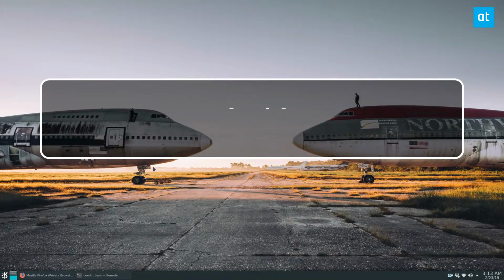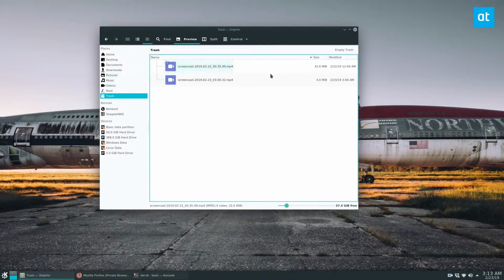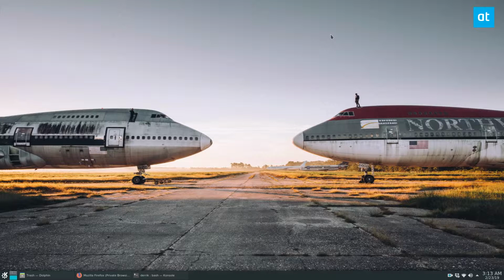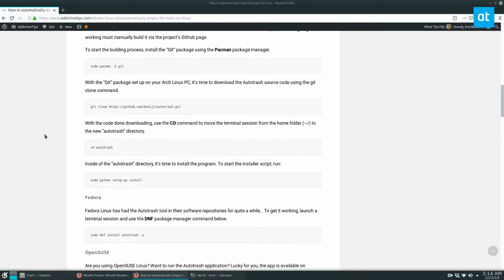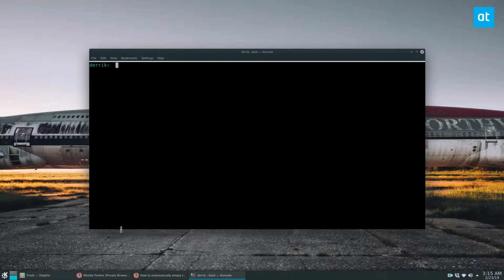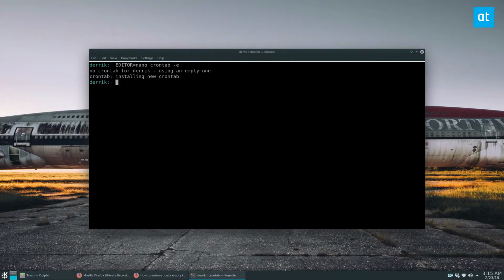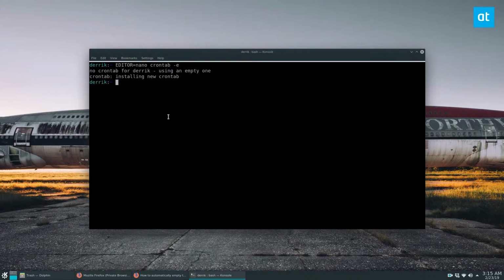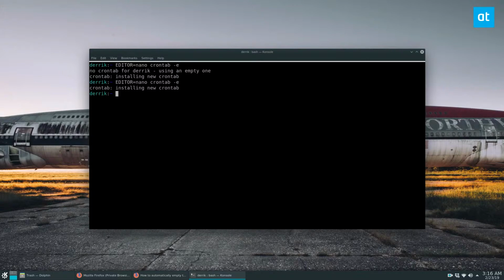How to automatically empty the trash on Linux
The trash feature on many Linux distributions is a lot like the “Recycle bin” on Microsoft Windows, or the feature of the same name on Apple’s macOS. With it, users can send files and folders they don’t like in the “trash bin.” Effectively, getting things out of the way.